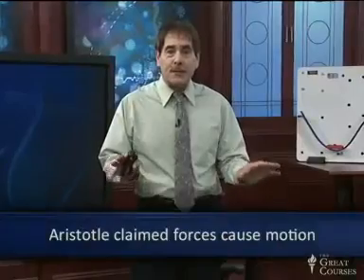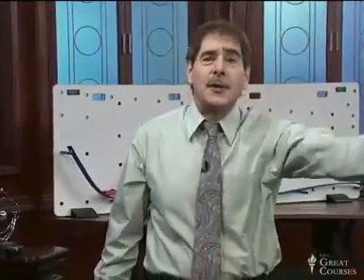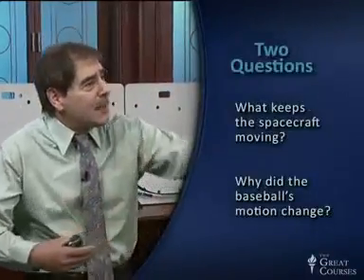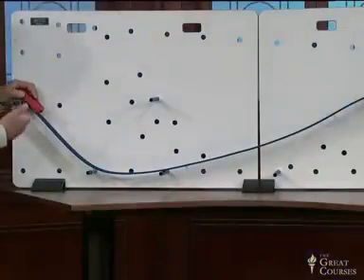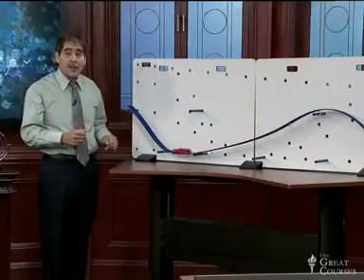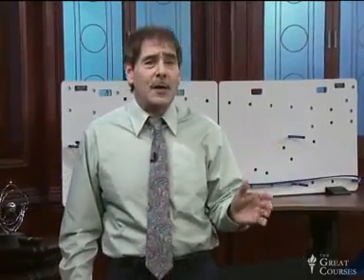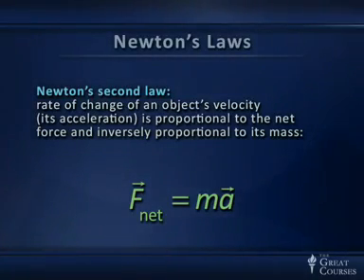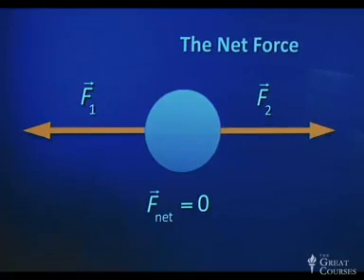Causes Of Motion